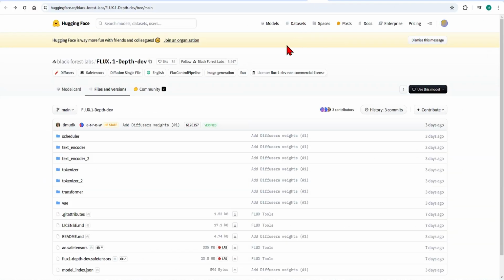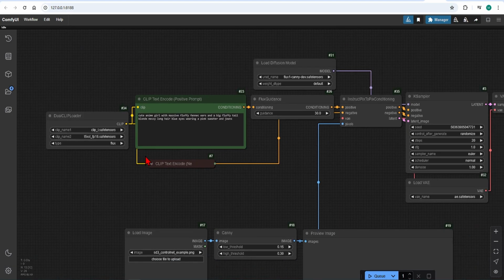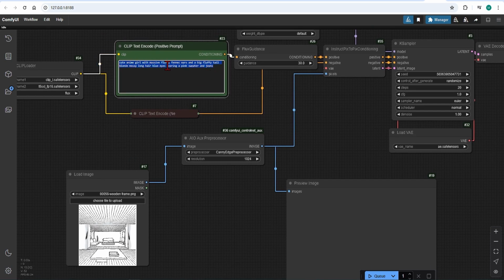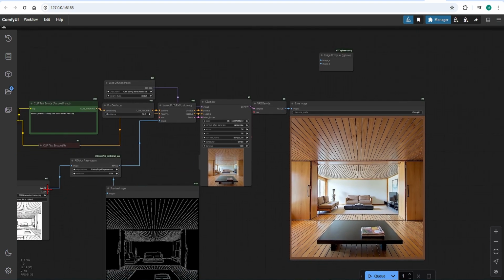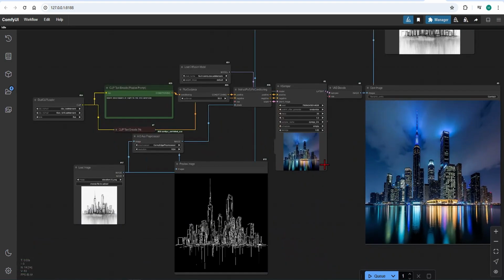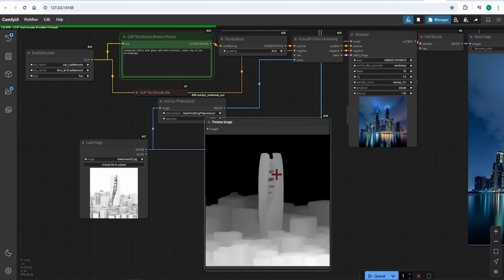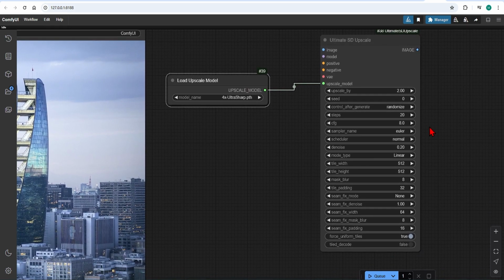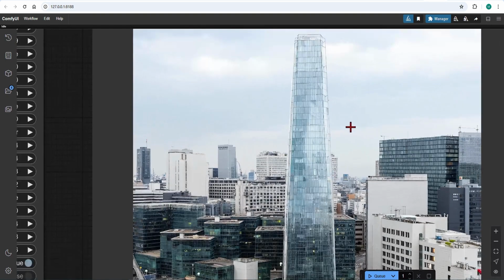Flux Tools: AI Sketch and Massing to Render made Easy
This video takes you through flux tools by Black Forest Labs page which includes new models which let you take greater control of your image generations similar to control net but with much more ease.

I will take you through the depth and canny models which are perfect for sketch to AI render workflows but with much higher quality outputs.  And in addition be able to take simple massing screenshots and change these into realistic render..  these workflows are very useful in architectural design.

00:00 Intro
00:34 Flux model downloads
01:29 Workflow template
02:37 Canny: sketch to render
05:52 Depth: concept massing to render
07:30 Upscaling
09:50 Outro